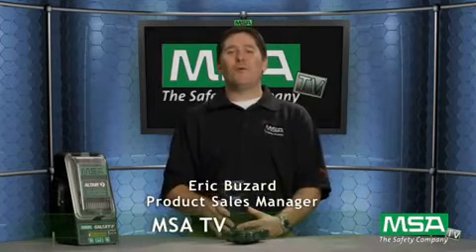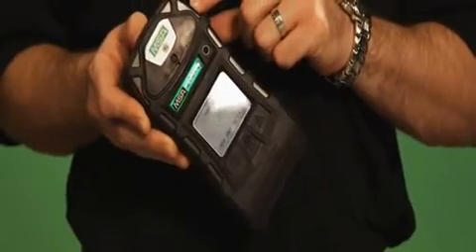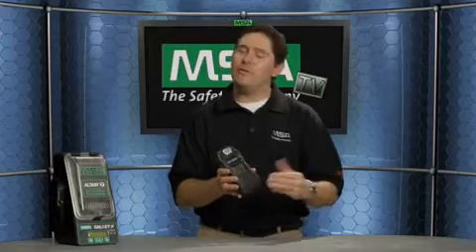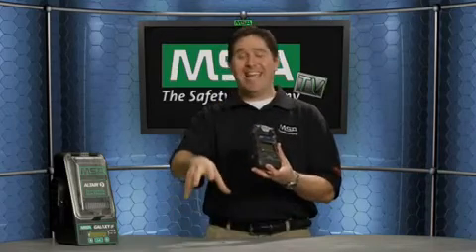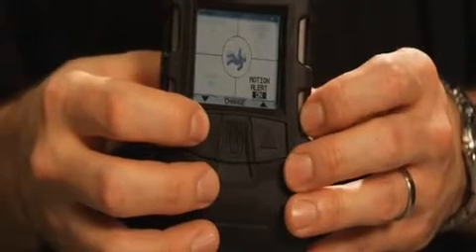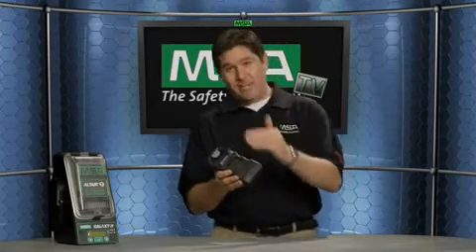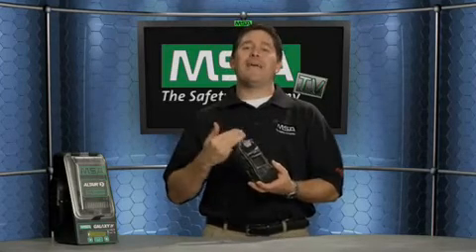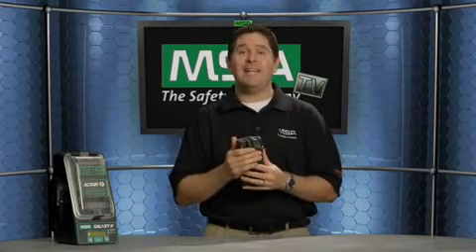MSA Altair 5 Multigas Detector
Aprende el uso y características que tienen el MSA Altair 5 Multigas Detector.